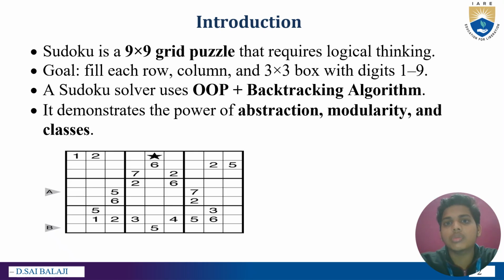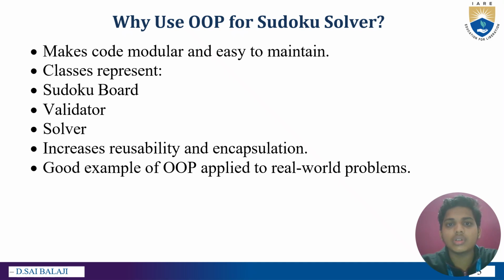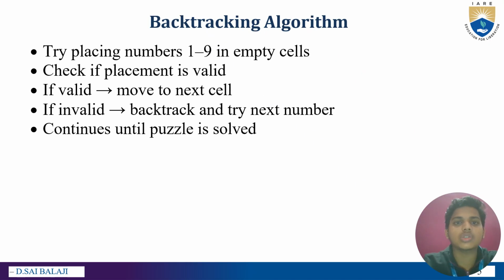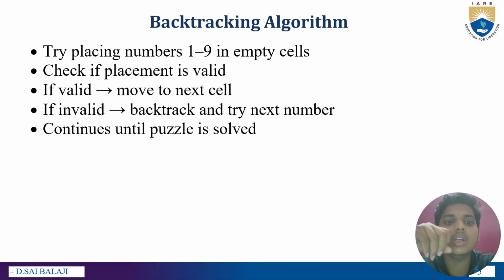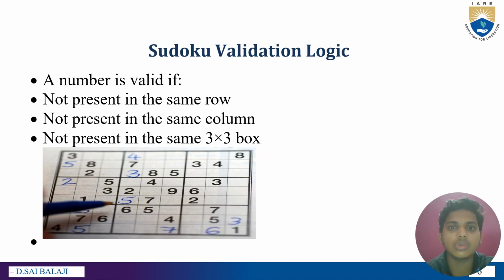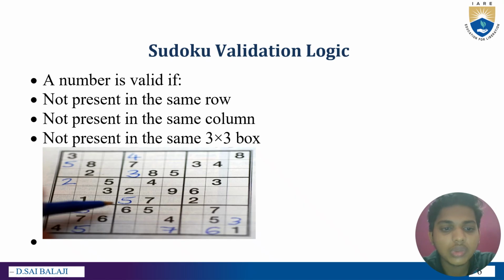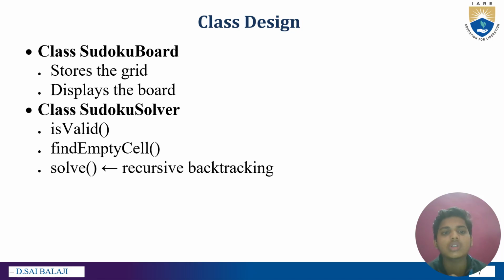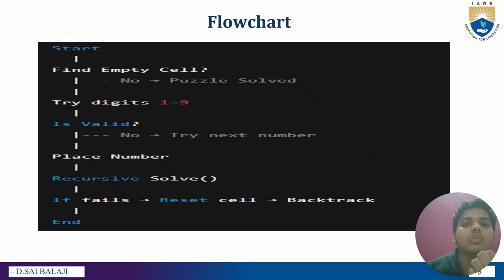OOPS AAT 2